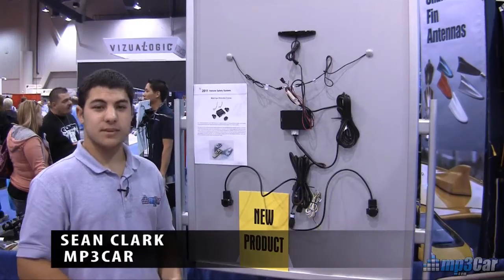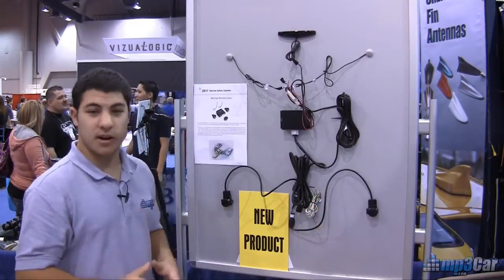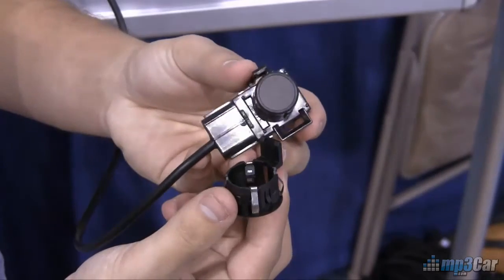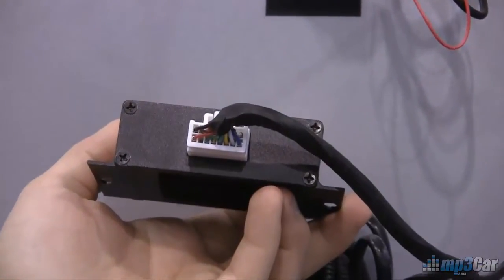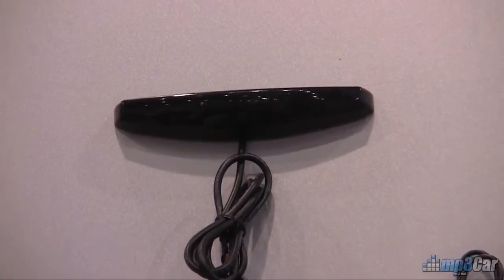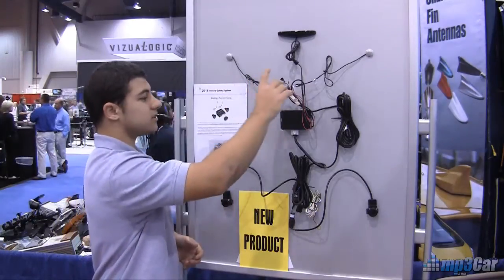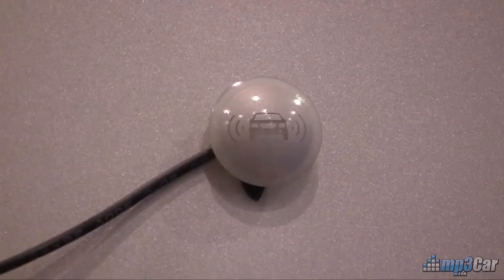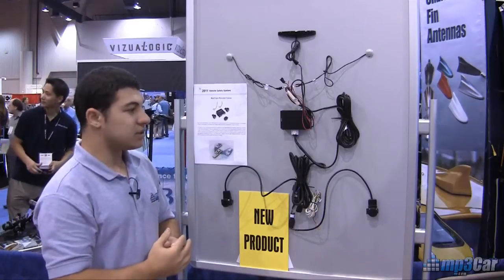Blind Spot Detection System for vehicles - SEMA 2010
Sean Clark from mp3Car takes a look at the Blind Spot Detection System by AutoI. This system comes in 3 parts. The main unit, the sensors, and then alert bar. There are also optional mirror lights that can be attached to the system.

What makes this product unique is that the sensors use ultrasound to detect cars between 15 to 20 meters away.